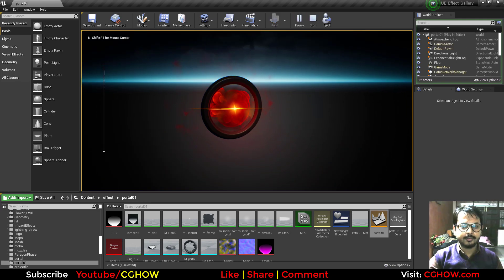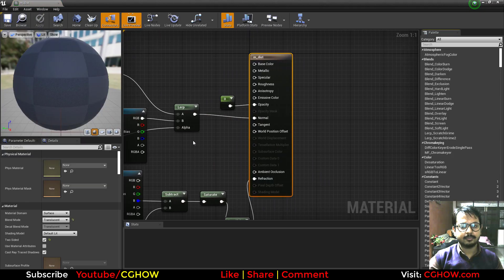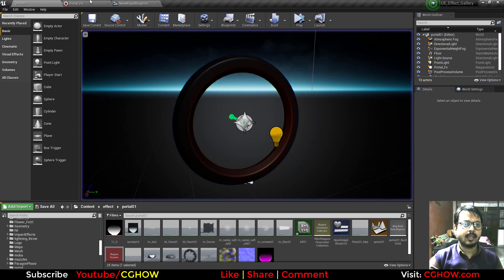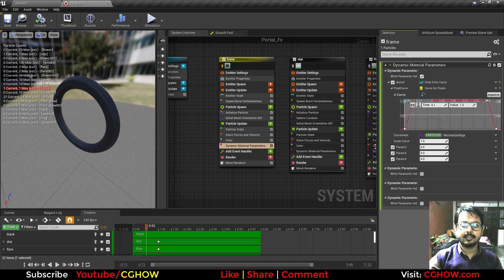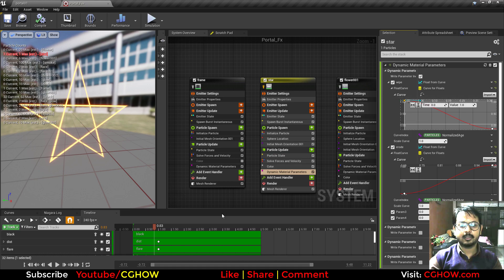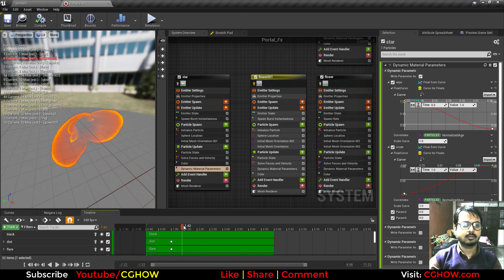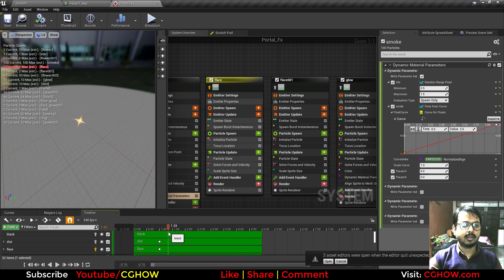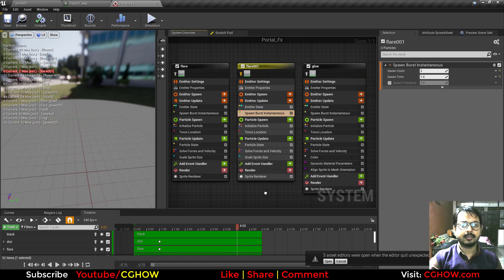How To Make PORTALS in Unreal Engine!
Hi guys today I have created this portal effect in unreal engine Niagara.